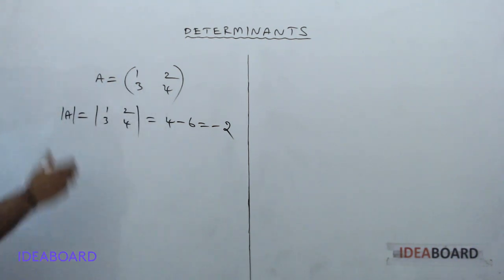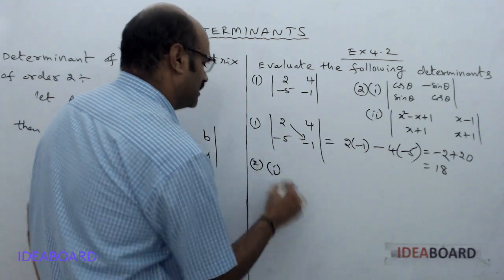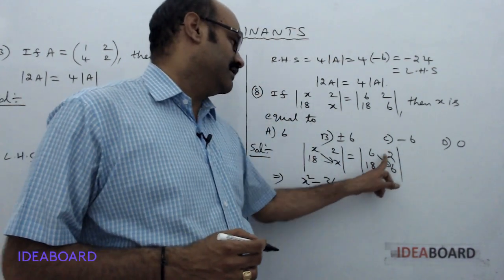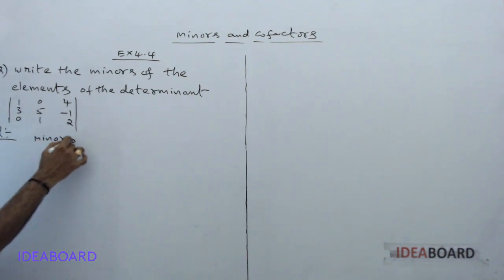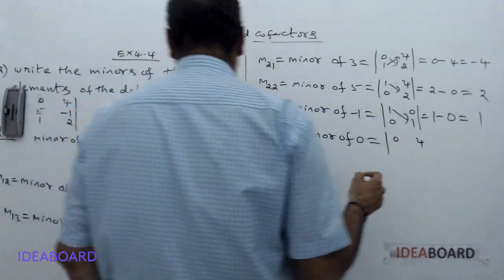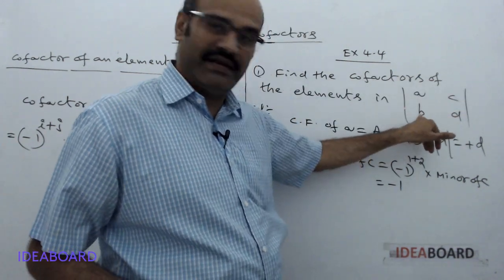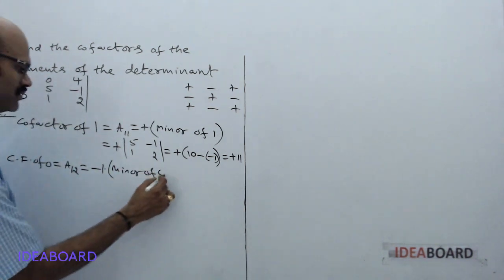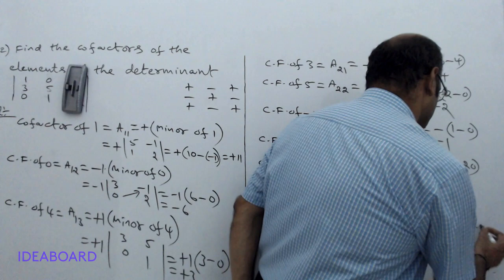DAY 29: DETERMINANTS INTRODUCTION MINOR, CO-FACTOR, DETERMINANT DEFINITION